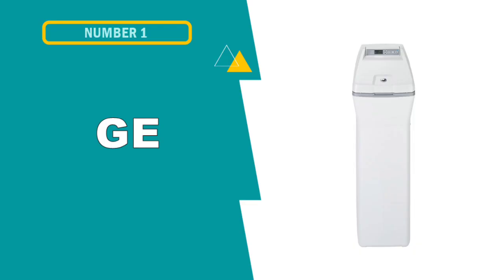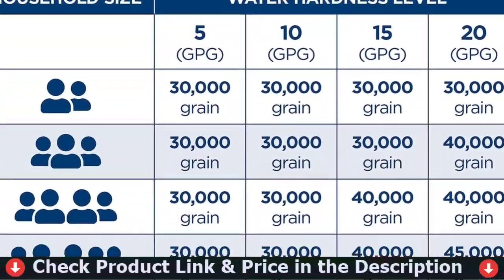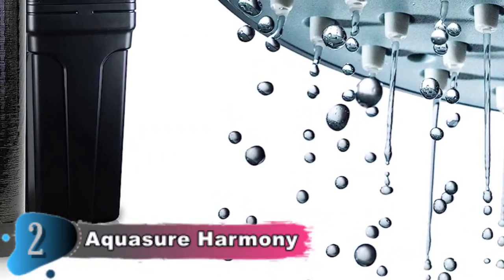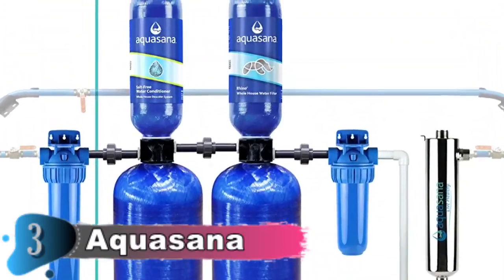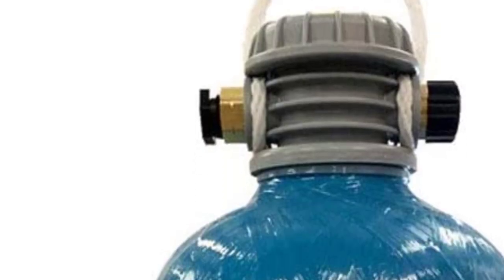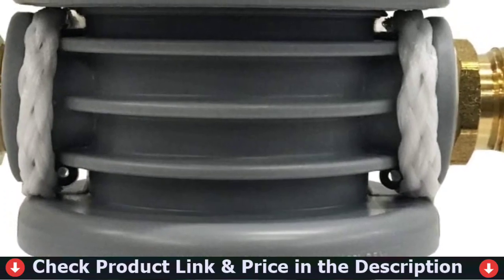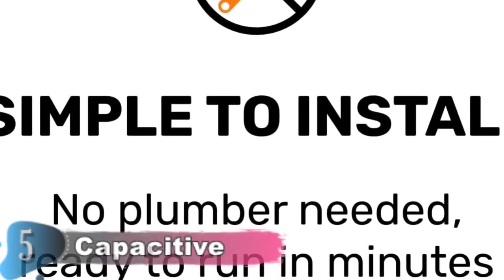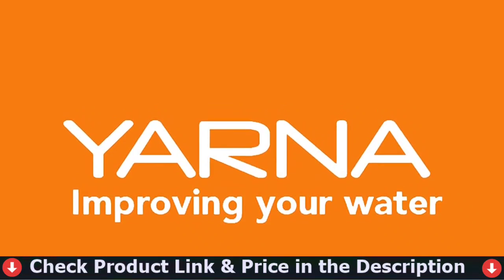🔥 Best Water Softener for Home in 2023 ☑️ TOP 5 ☑️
Are you Searching for Best water softener for home? If you want to buy best water softener for home in 2023, we think this list will be very helpful to you.

"Here Are The Top 5 Best water softener for home"

★ All above top water softener for home links (paid link) are Applicable in USA, Canada & UK ★

In this best water softener for home reviews, We have selected the best water softener for the money. Our team analyzes lots of top rated water softeners reviews and expert's suggestions to make the best budget water softener. We update our top 5 water softener for well water list in regular basis, so If you choose from our picks, than you can be rest assured that you are buying the best water softeners for home use on the market available.